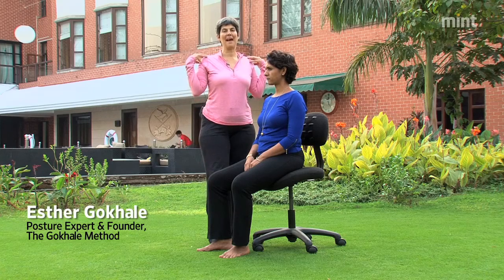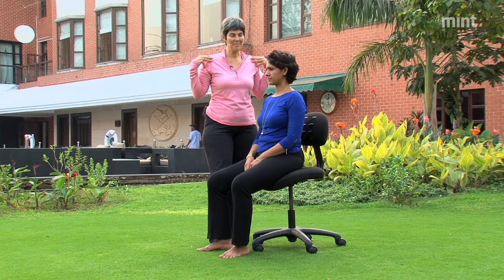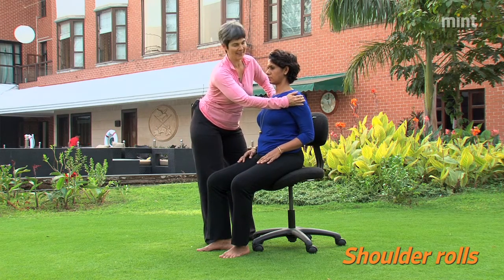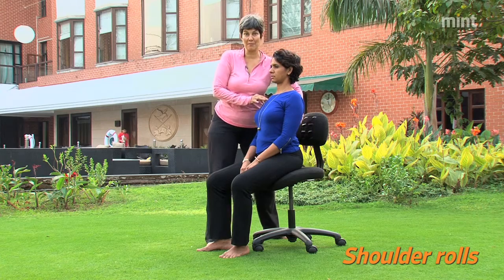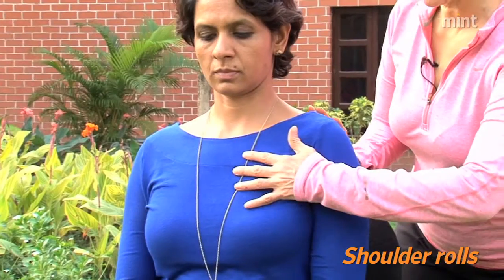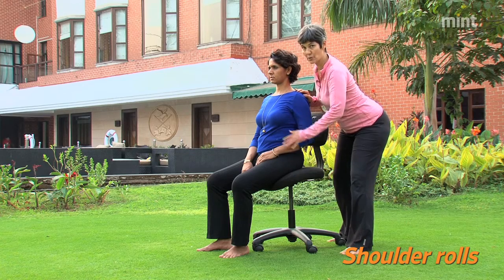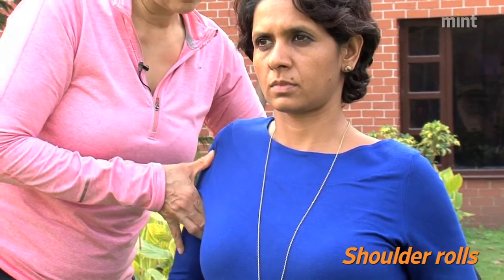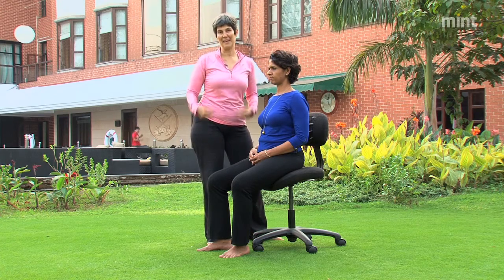Sitting2 Shoulder rolls